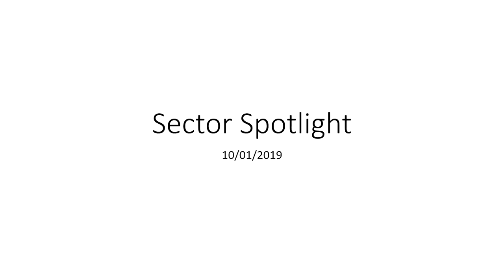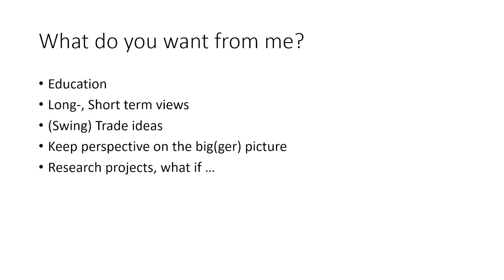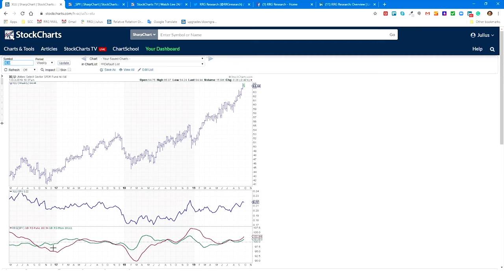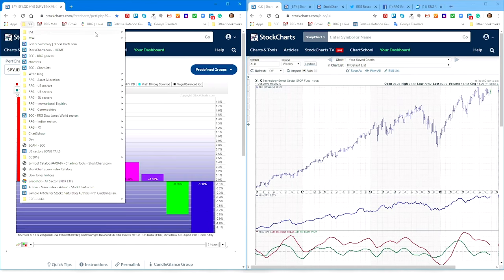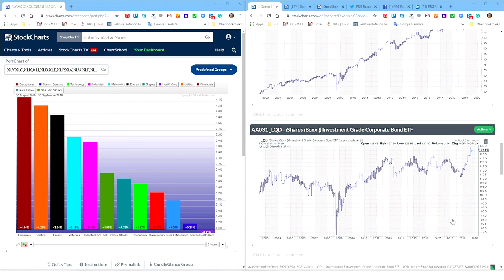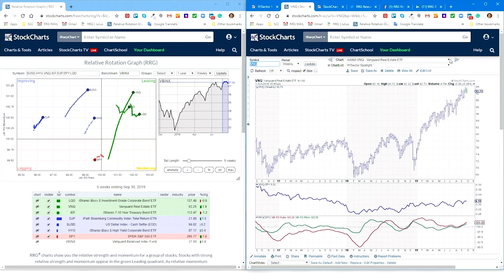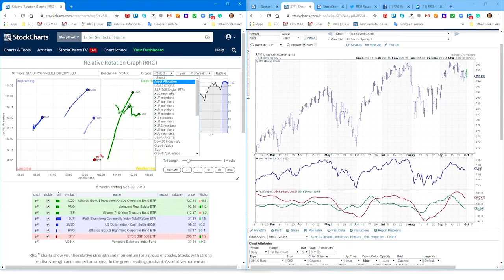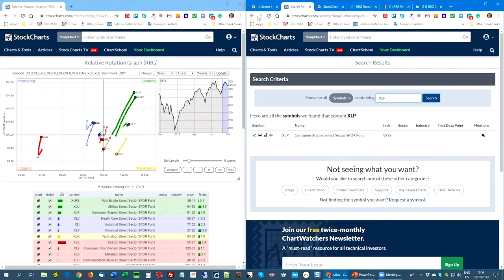The First Sector Spotlight | Julius de Kempenaer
On today's debut episode of "Sector Spotlight", Julius de Kempenaer outlined the vision for this exciting new show, highlighted the basics of Relative Rotation Graphs (RRG charts) and shared his analysis of the long-term market outlook using monthly charts for a variety of asset classes.